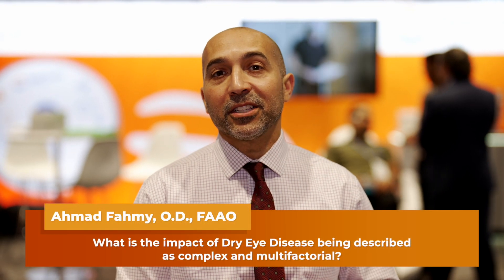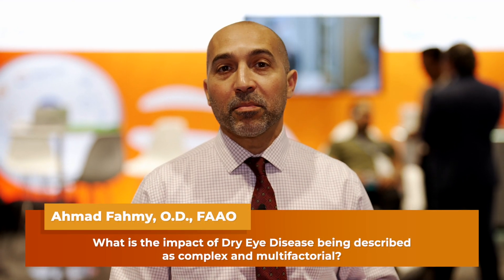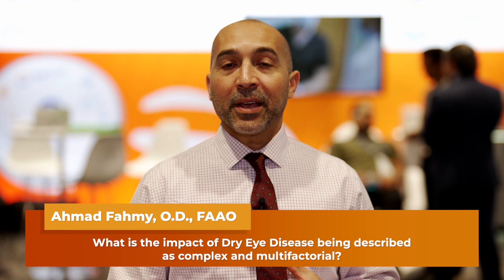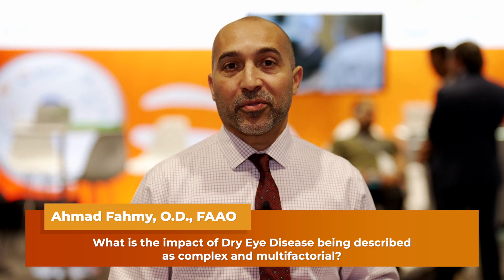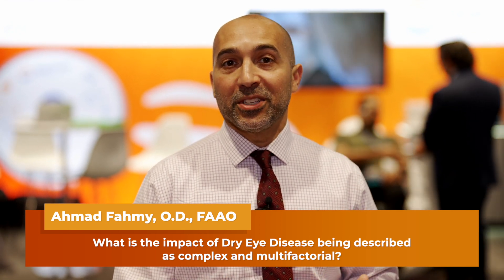Ahmad Fahmy, O.D., FAAO | Simplifying Dry Eye Diagnosis and Treatment for Enhanced Patient Care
Ahmad Fahmy, O.D., FAAO is deeply committed to providing exceptional patient care, I am excited to discuss the impact of dry eye disease and the straightforward approach to diagnosis and treatment.

Dry eye disease, described as complex and multifactorial, can be intimidating for healthcare professionals. With numerous treatments, devices, and diagnostic tests available, it may seem overwhelming to navigate the options.

However, I firmly believe that simplicity lies at the heart of delivering the best care to our patients. When it comes to detecting dry eye disease or ocular surface disease, two essential tools stand out: a slit lamp and staining. These simple yet powerful techniques enable us to diagnose accurately and provide appropriate treatment.

Having a low threshold to start treatment or begin the patient's journey toward better eye health is crucial. We should not hesitate to initiate treatment promptly, as early intervention can improve outcomes and enhance patient well-being.

While the factors contributing to dry eye disease may seem intricate, starting treatment is remarkably straightforward. Detecting and addressing the disease in its early stages can significantly improve the patient's quality of life and prevent further complications.

As an optometrist, I take pride in embracing this simple yet impactful dry eye disease management approach. By prioritizing patient comfort and well-being, I strive to optimize treatment plans for each individual.